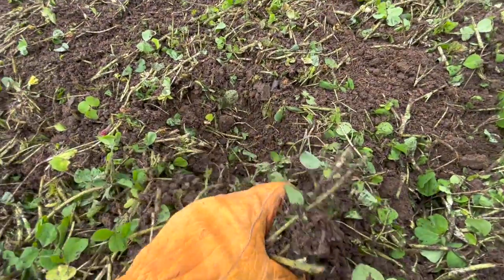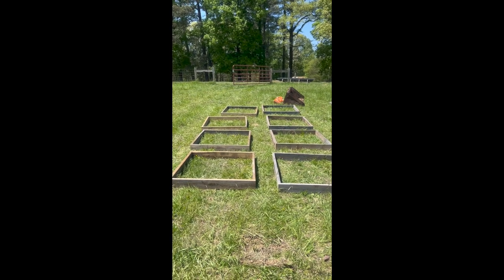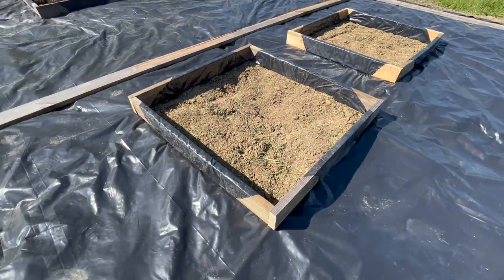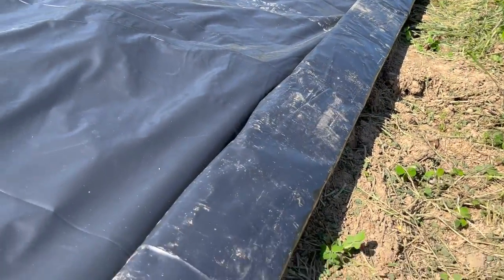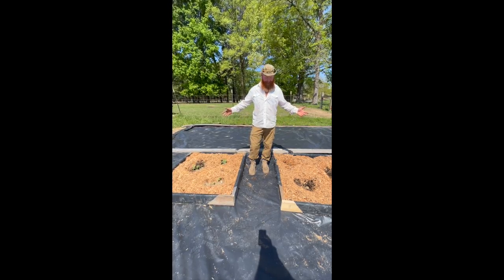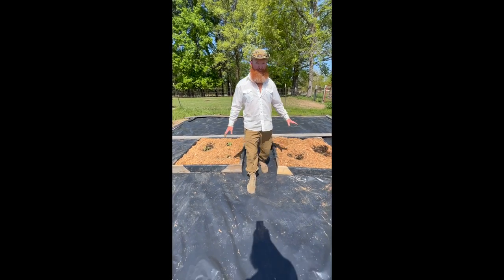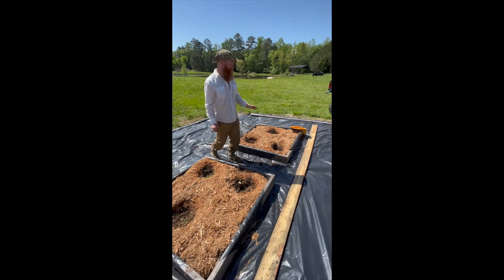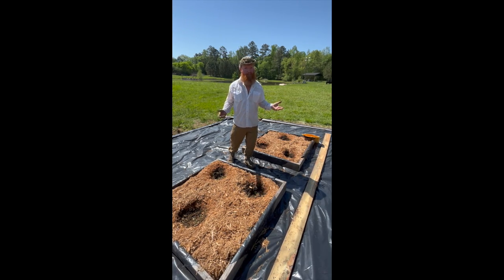All About Growing Squash And Melons - Ultimate Carefree Setup - Custom Tailor To Your Environment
Now is the time to prepare your spot for growing Squash and All types of Melons... Watermelon, Cantaloupe, Honeydew, Butternut Squash... All of it loves the heat but for highest abundance you want to make sure you follow these steps!!

{{{{{{  Ultimate Sauna Tent  }}}}}}